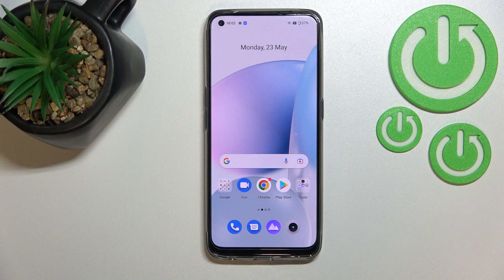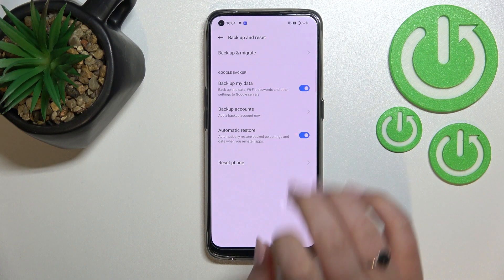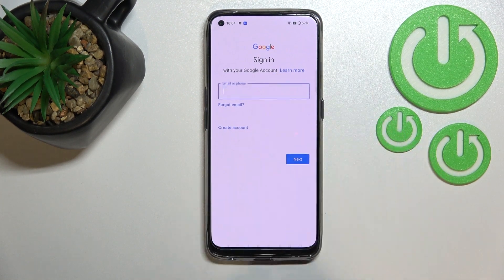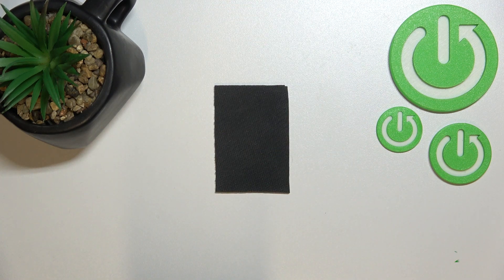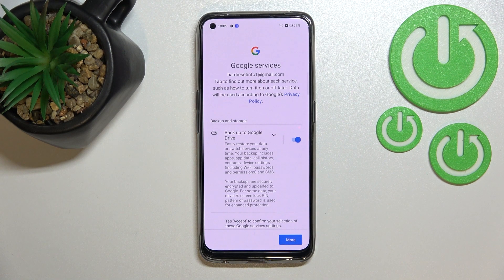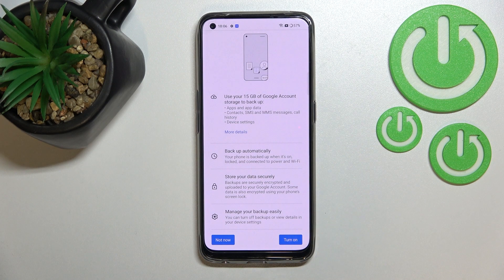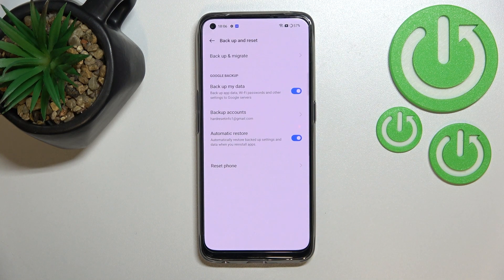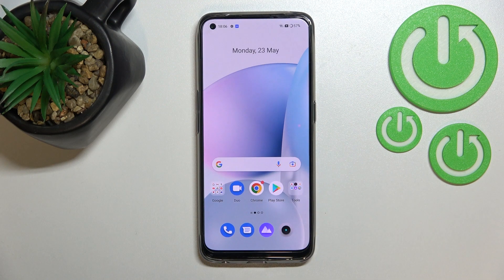How to Activate the Automatic Backup to Google One on REALME 9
Learn more information about the REALME 9:
This video has been recorded and brought to your attention with the goal of covering the topic of system backup of your REALME 9 smartphone and how you can enable it. Today, our expert will demonstrate how to turn on the automatic backup to Google One on your REALME 9 device.

How to enable the automatic backup to Google One on REALME 9? How to turn on the automatic backup to Google One on REALME 9? How to manage the system backup on REALME 9?